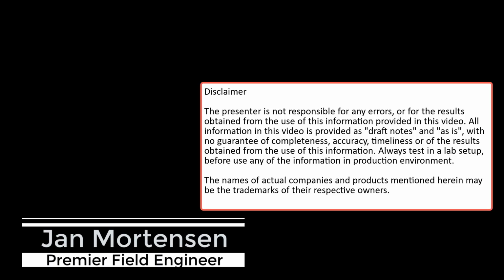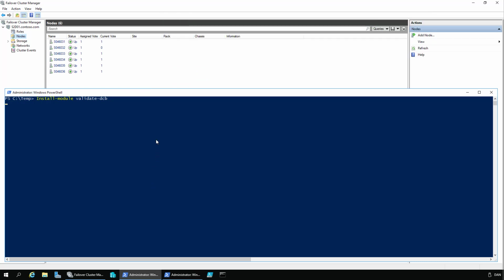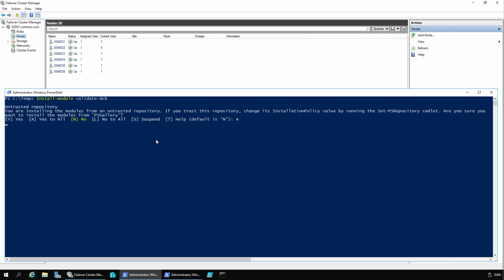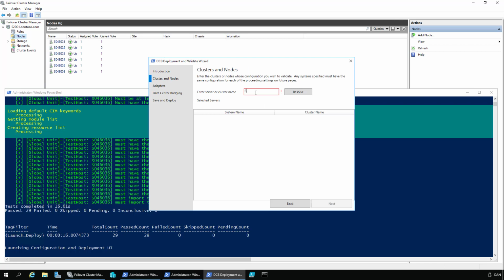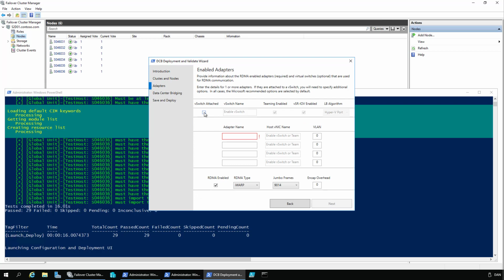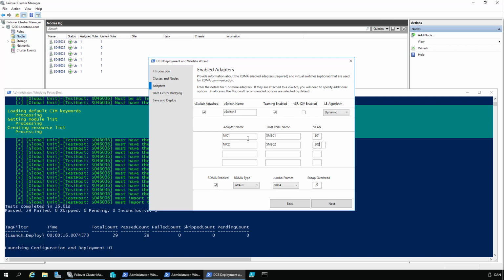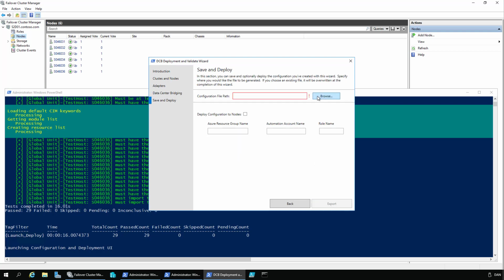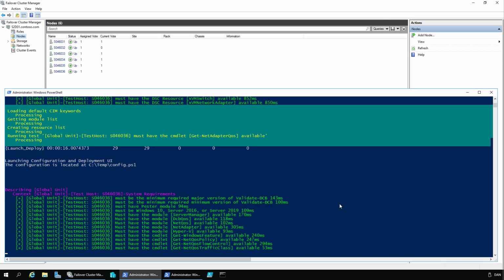Validate-DCB Part 1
Validator for RDMA Configuration and Best Practices
Please read the Disclaimer/Disclosure before use any information from the video...

How to do the Installation and first run in 5 minutes

Validate-DCB on GitHub by Microsoft Program Manager Dan Cuomo

How to do the Installation and first run in 5 minutes with Validate-DCB

Blog series "Synthetic Accelerations in a Nutshell" with Dan Cuomo (Network PM)